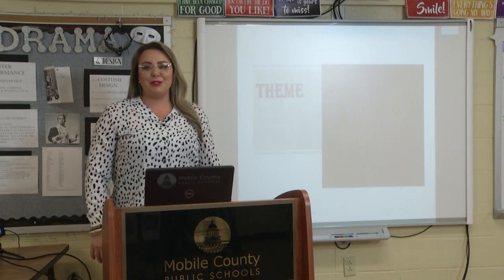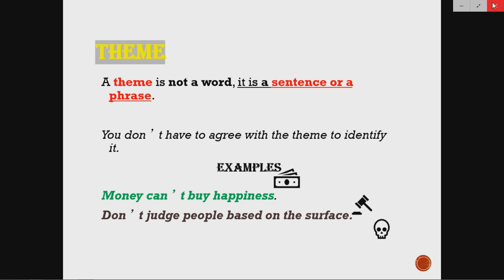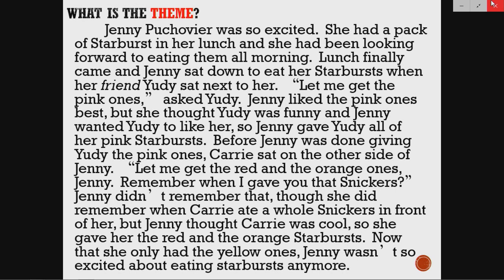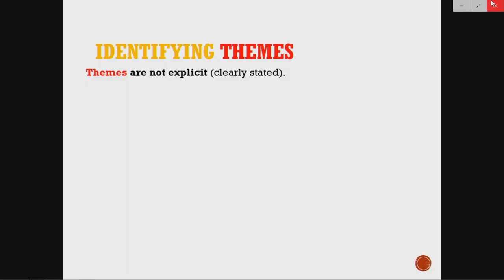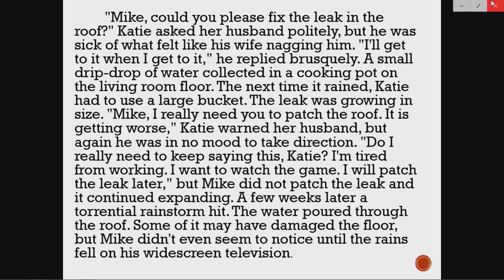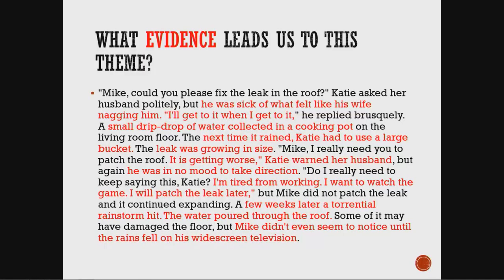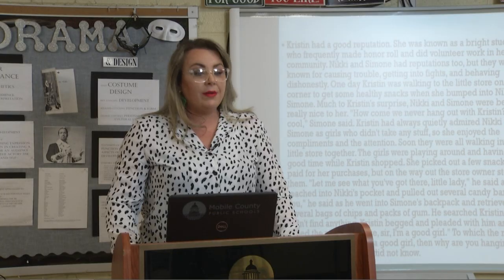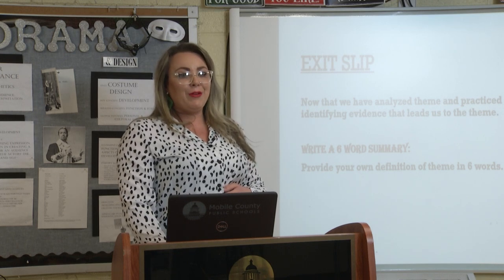10th Grade English 041420